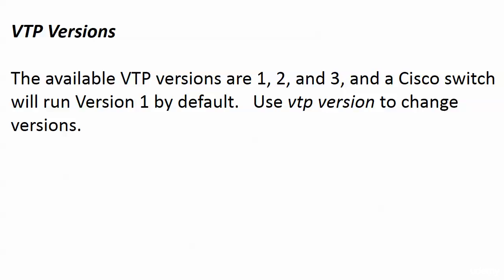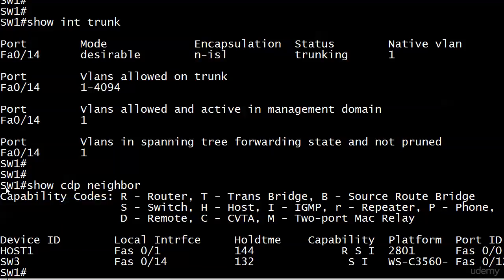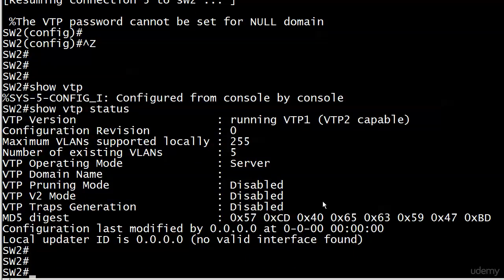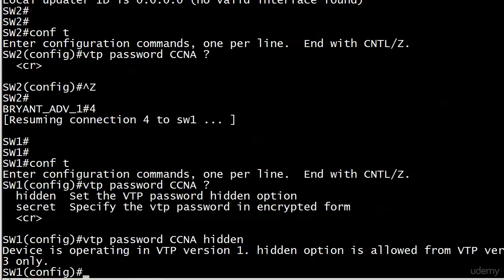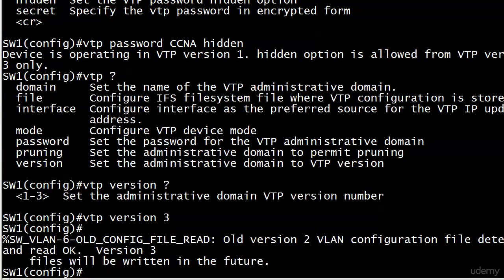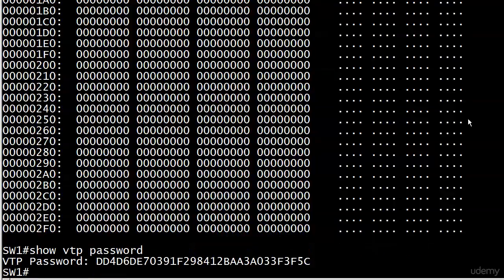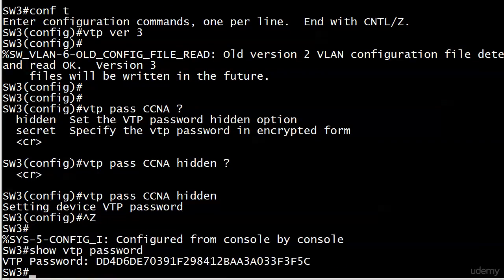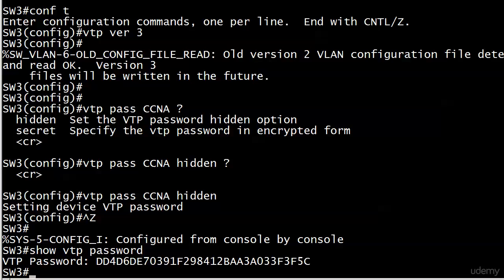137 VTP 8 More On The VTP Password